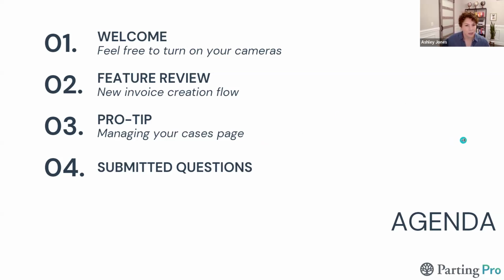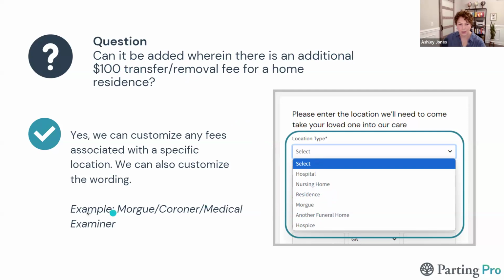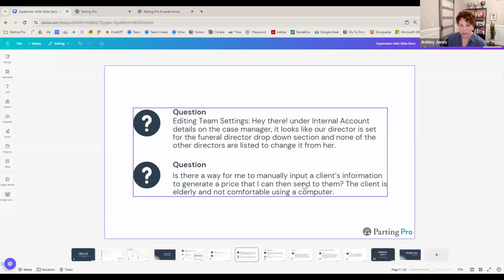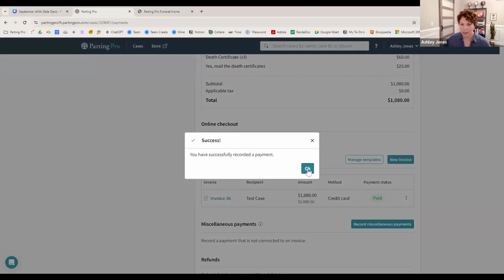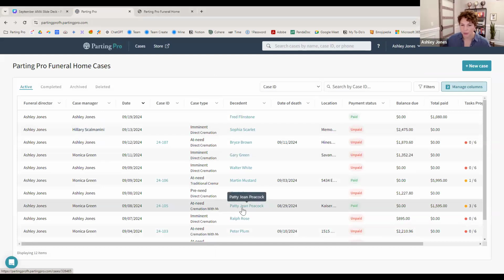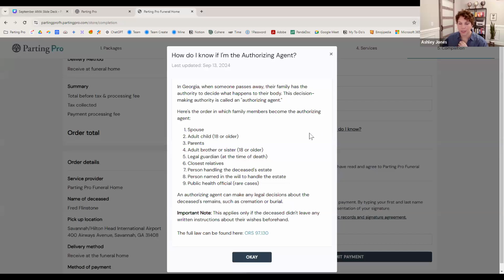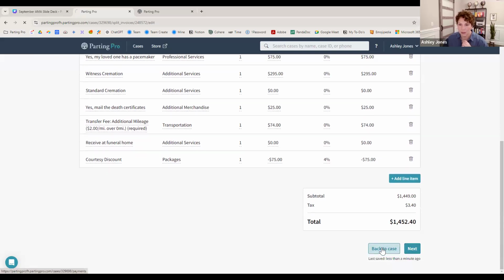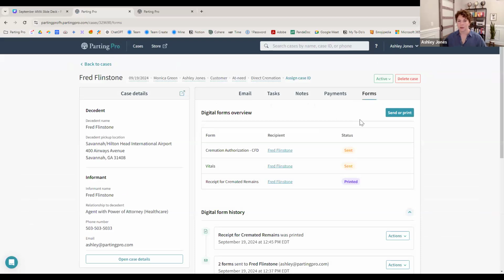Parting Pro AMA Sept 2024: New Invoicing Flow. Adding Discounts to Invoices. Receipts and Statements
1:14 Feature Review: New Invoice Creation Flow
3:10 Pro Tip: Customizing Your Cases Page
6:49 Residential Removal Fees
8:42 How To Edit An Invoice
11:36 How To Edit Team Settings
13:39 Manual Price Generation Guide
17:39 How To Get A Signed Contract Without Re-entering SFGAS
19:00 How to Obtain an SFGAS Form for a Specific Case
22:55 Demo On How To Re-generate Forms For Signing
29:44 How To Have New Documents Added to Your Dashboard
32:01 Overview of the Authorizing Agent Feature
37:58 How To Add A Line Item on Invoices For Discount
40:41 Printing VS. Sending Forms
45:41 Working with Release Forms prior to Arrangements